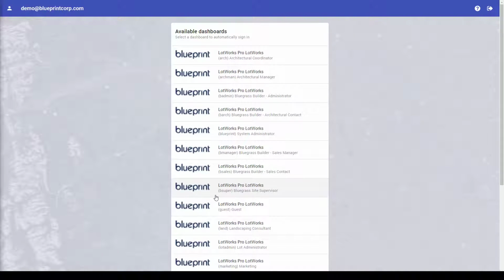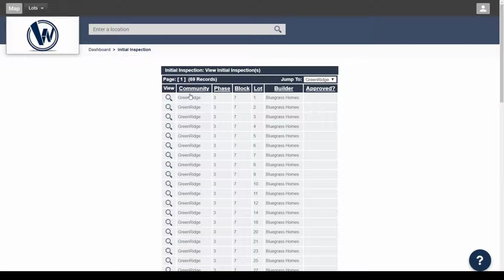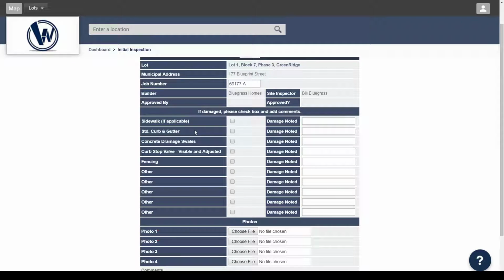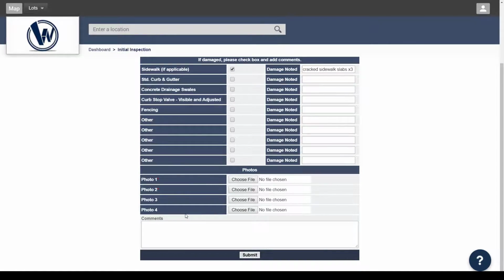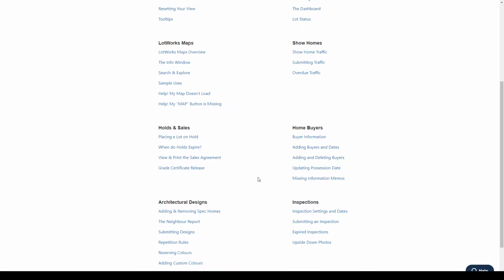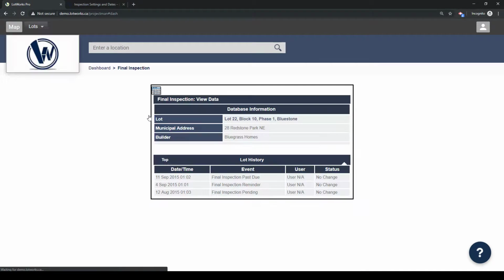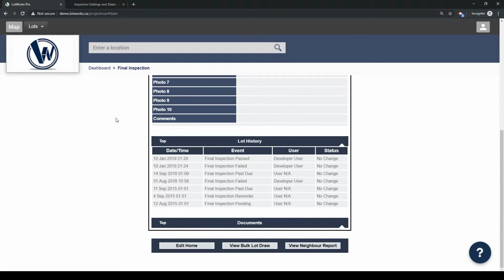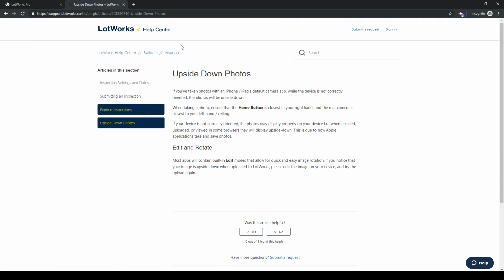Builder Inspections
This short session covers some basics of Builder - Inspections

- When do they queue?
- How do I fill them out?
- FAQ on inspections